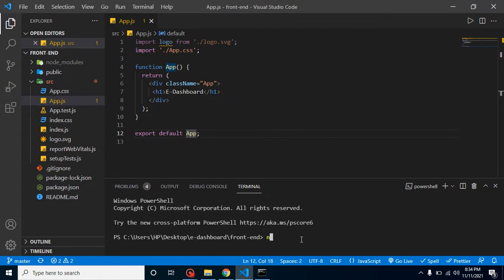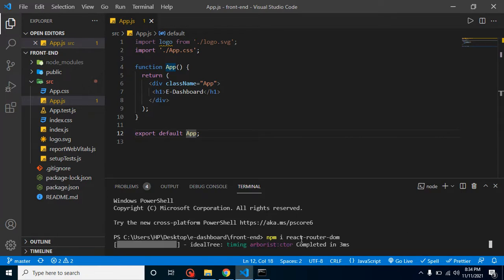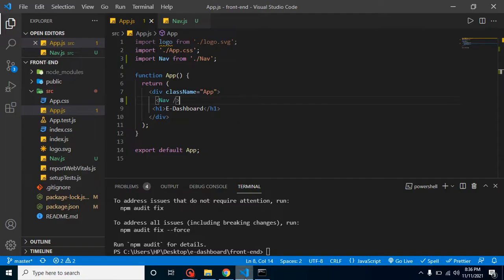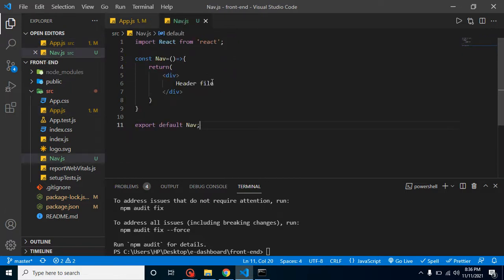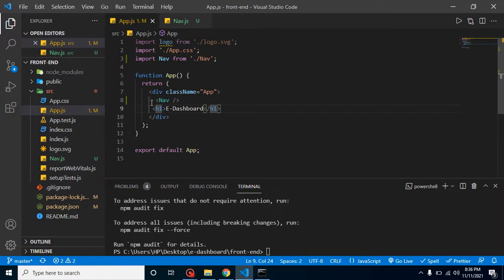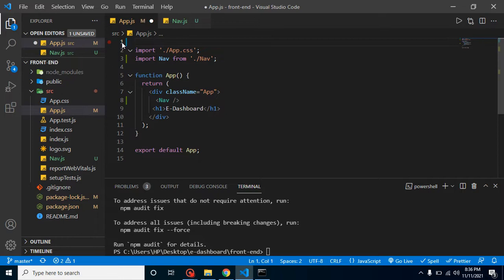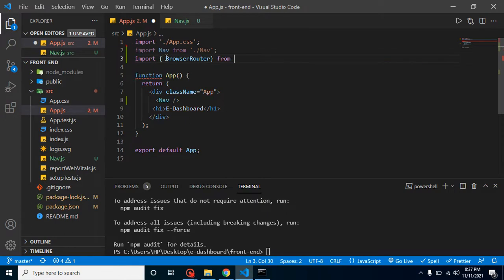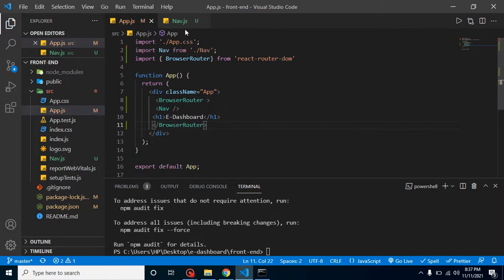React and node js project #4 Routing add in react.js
In this video we set up the routing for the project for react and node js in the Hindi language. we can also say that this is a MERN stack project in the Englsih language. this video is made by anil Sidhu in English.

Install Router
Make Header file
Make Links
Make Routes
node  and react  tutorial

install code.steps
Node js and react js project playlist in Hindi (Mern stack) :